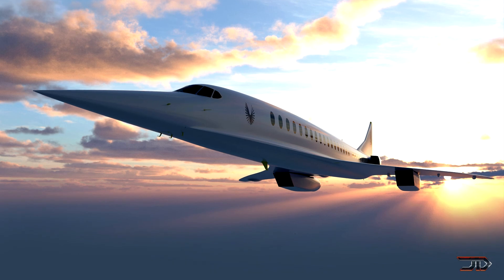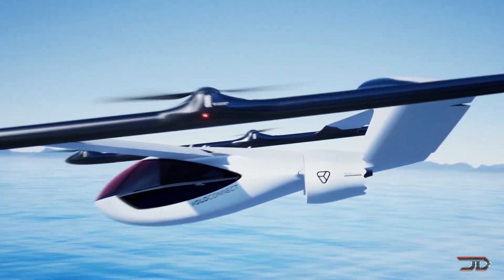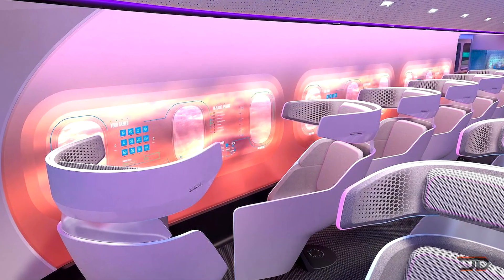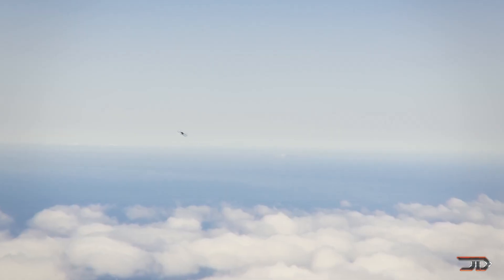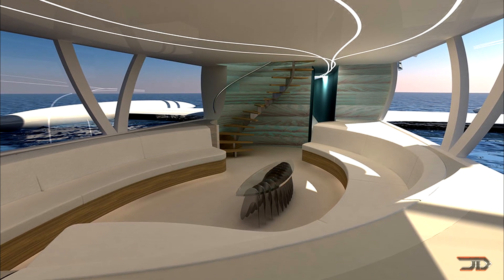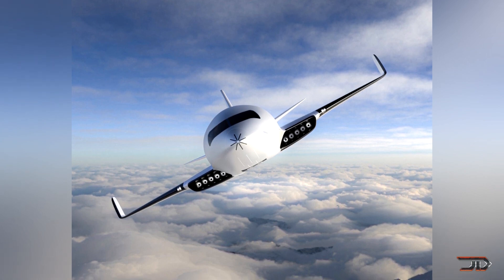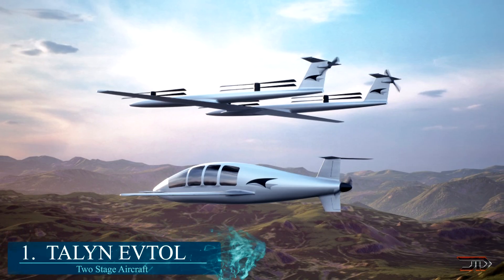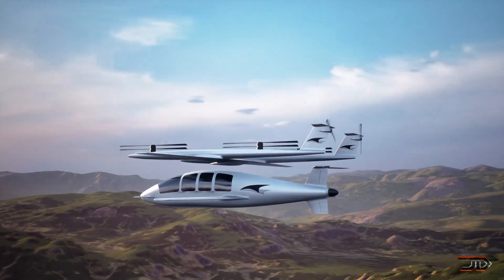7 STRANGEST Future Concept Aircraft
From hydrogen power to flying yachts, let's take a look at some the strangest aircraft concepts.

7. VoloConnect

6. ZeroE

5. J-2000

4. Flying Yaht

3. BEHA Concept

2. Eather One

1. Talyn eVTOL